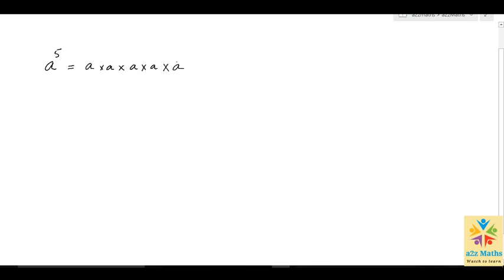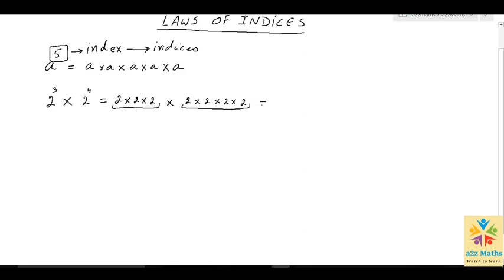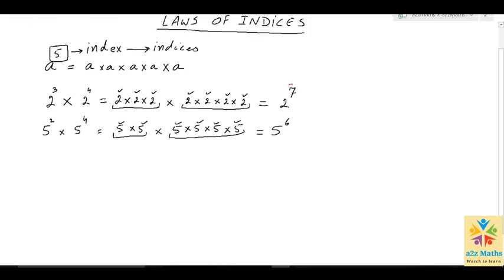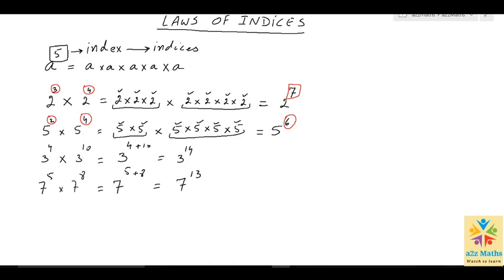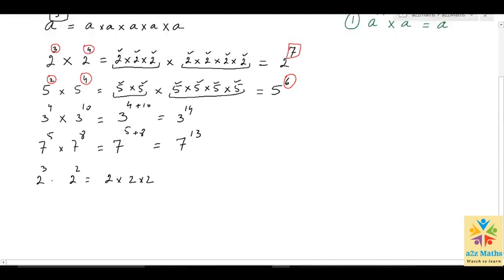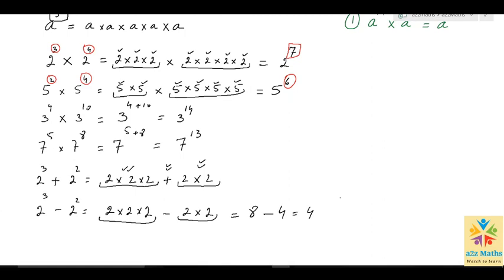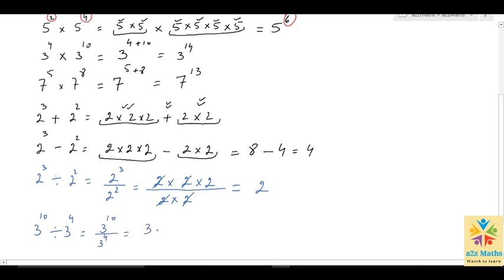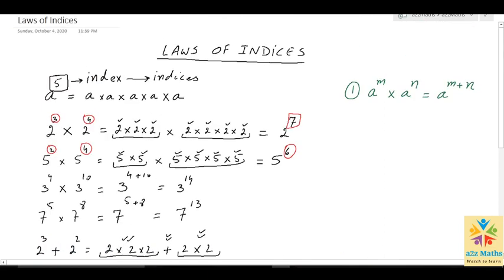Laws of Indices Multiplication and Division Rules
This is a series of videos to help students of BISE (Matric), O Level, IGCSE and IB (MYP) on your favourite channel i.e. a2zMaths.
In this video you will learn about Meaning of Indices, Laws of Indices, Multiplication Law and Division Law.
These videos are recorded by me, Aziz Ullah Mufti. I am Mathematics teacher with teaching experience of more than 25 years. I have taught different levels like Matric, O Level, IGCSE, MYP in Pakistan and abroad as well. I will try to cover all the concepts.
(y = mx + c from graph)
(y = mx + c from Two points given)
(In Urdu - Cartesian Plan, Quadrants, Plotting points, ordered pairs)